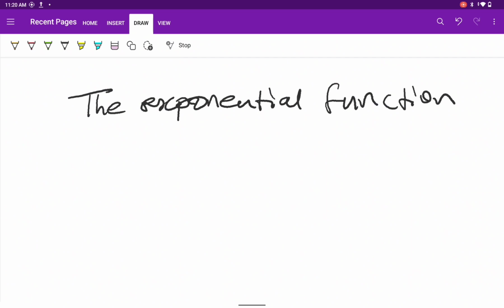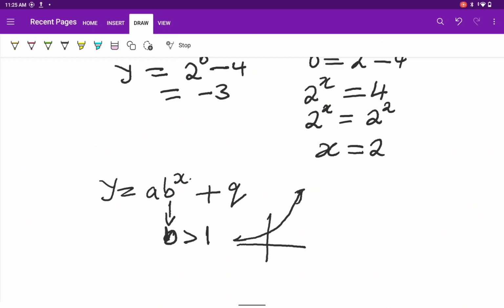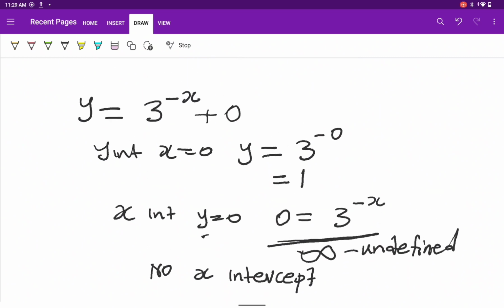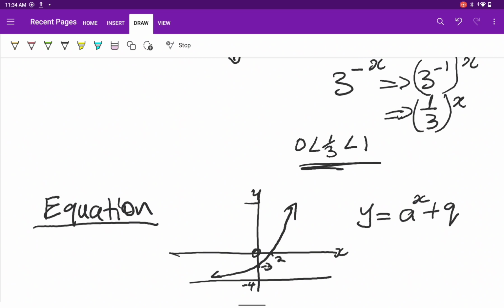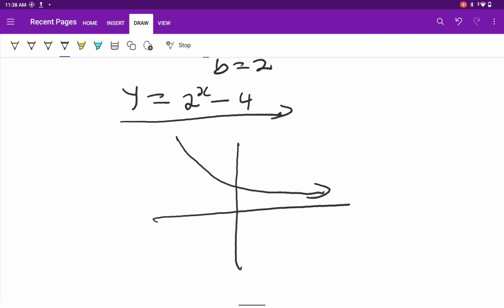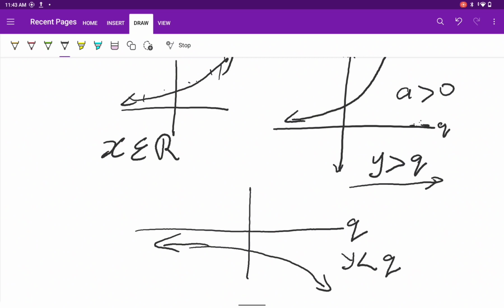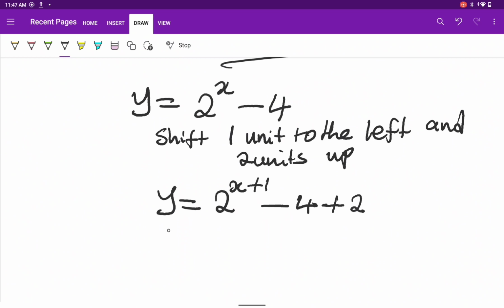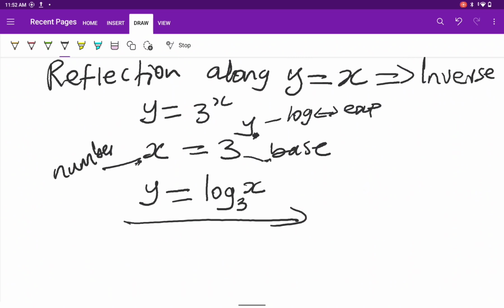THE EXPONENTIAL GRAPH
exponential function functions graph y=ab^x+q
This is explained in detail on the Lenovo tab M10+ using the Microsoft OneNote app